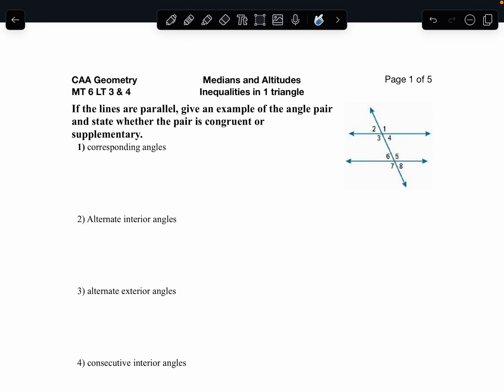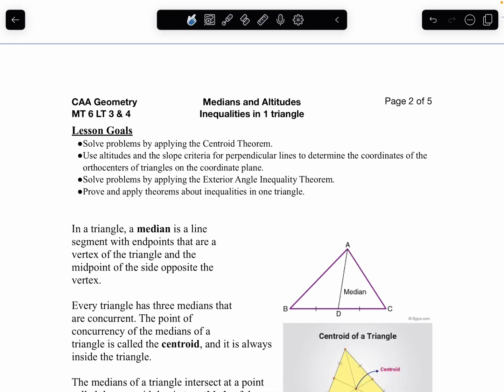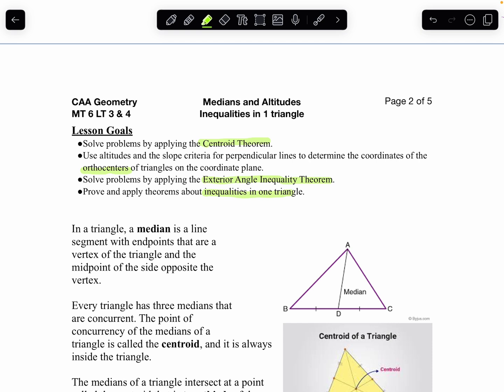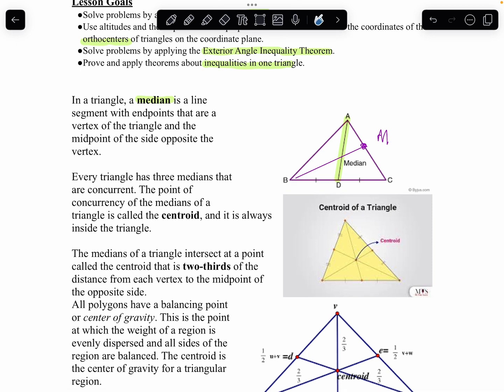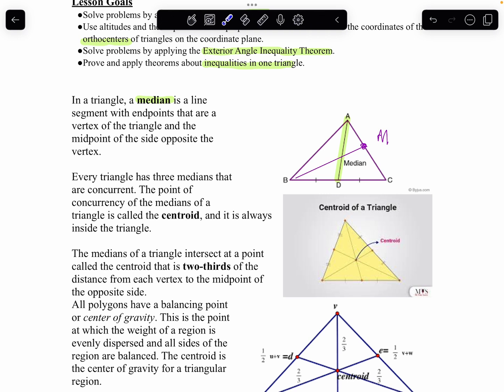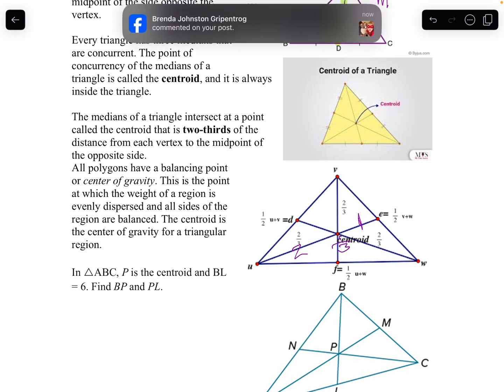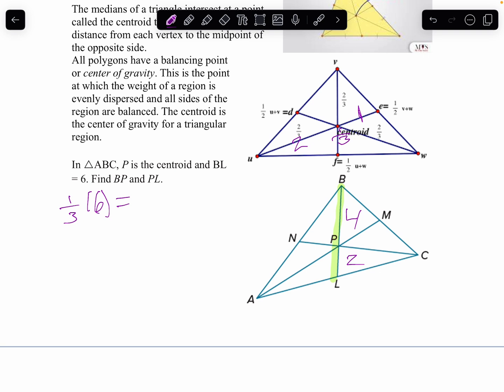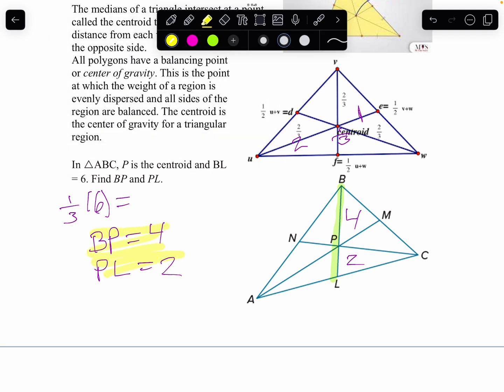MT 6 LT 3 and 4 seminar part 1 medians altitudes and inequalities in one triangle ￼